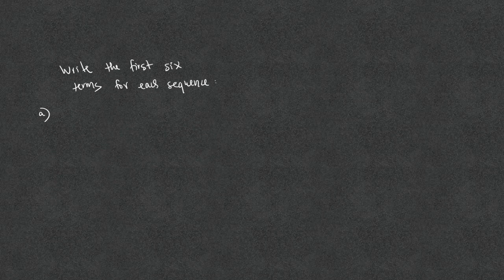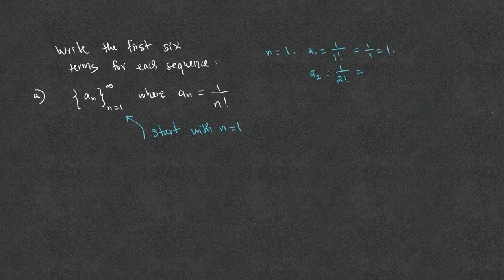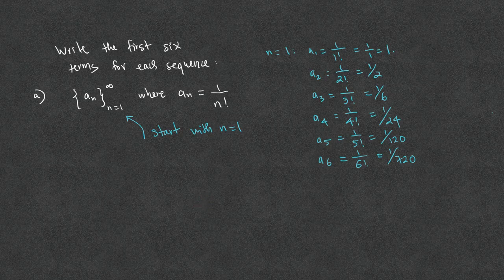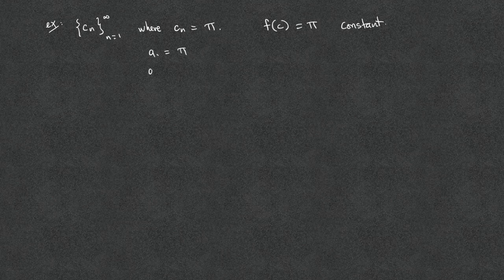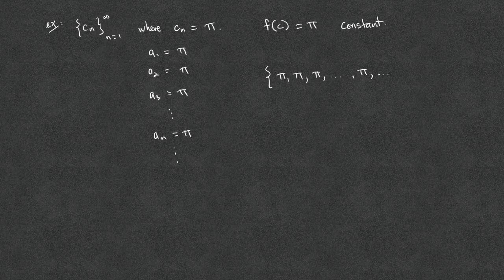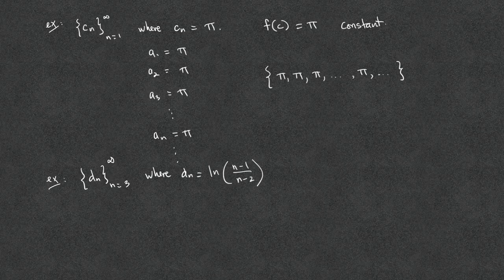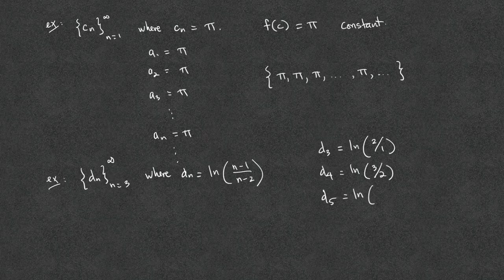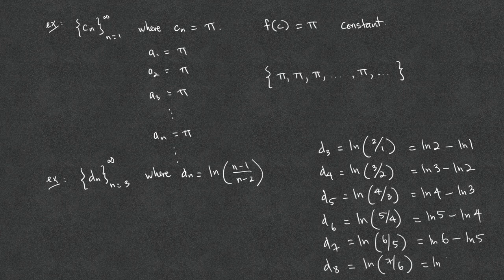Calc2s1101a First few terms of a Sequence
First few terms of a Sequence